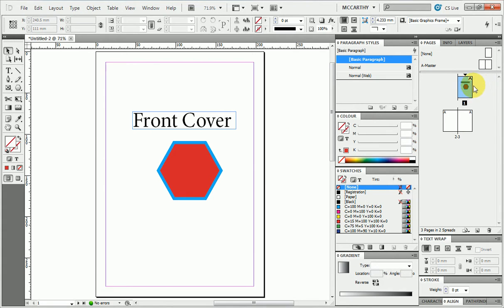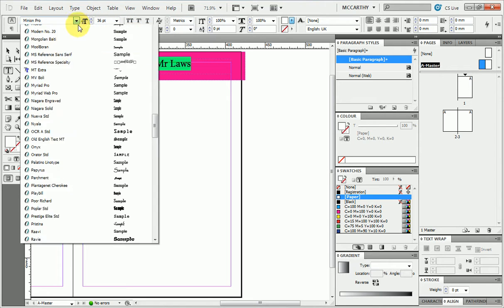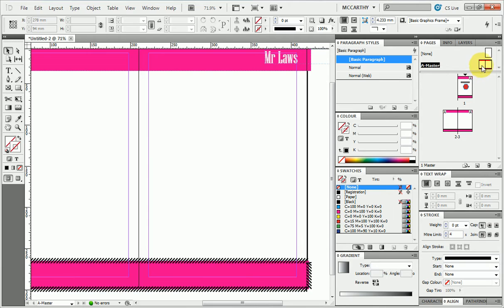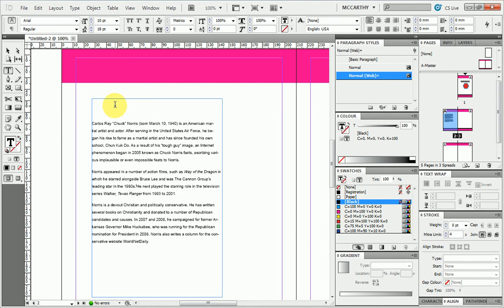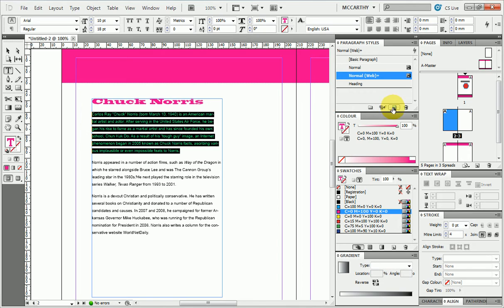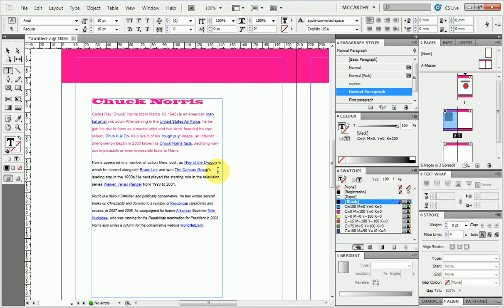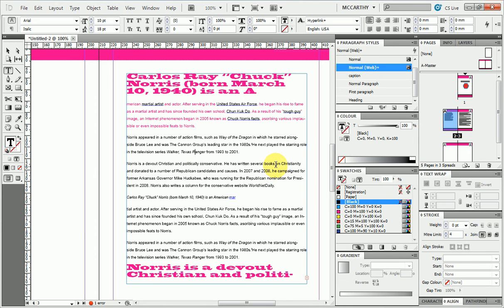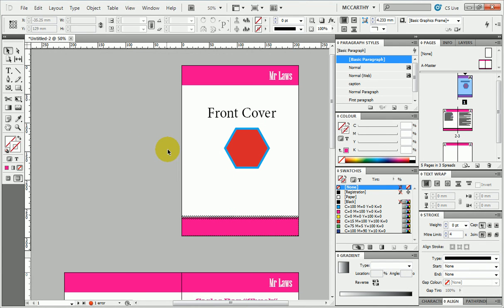InDesign Basics 2